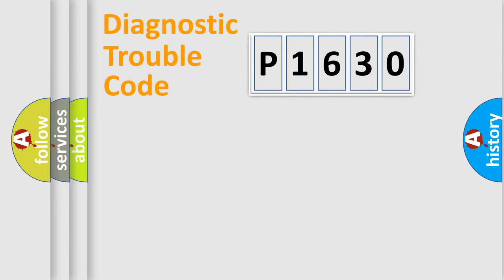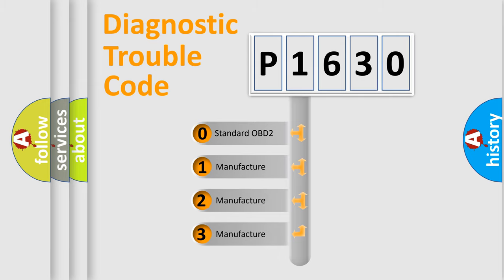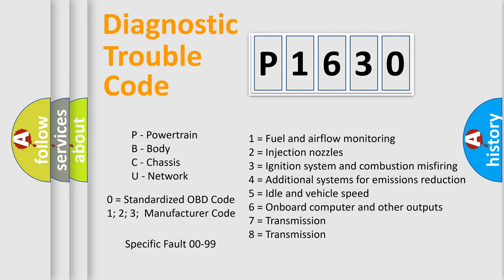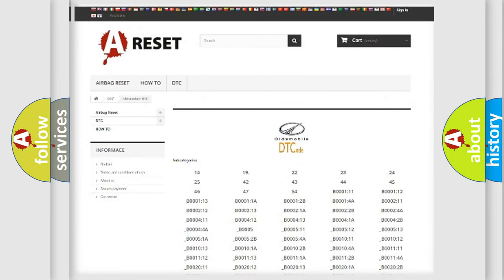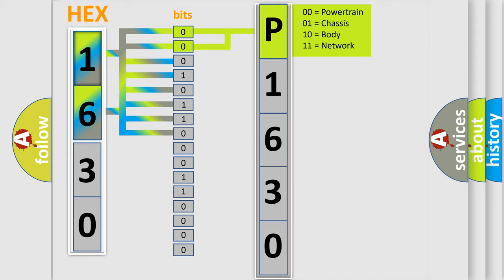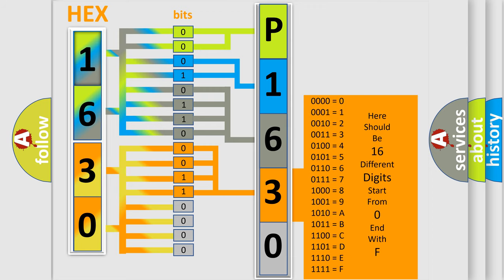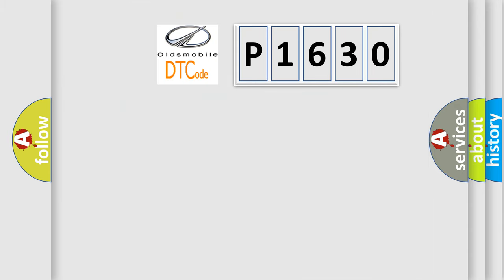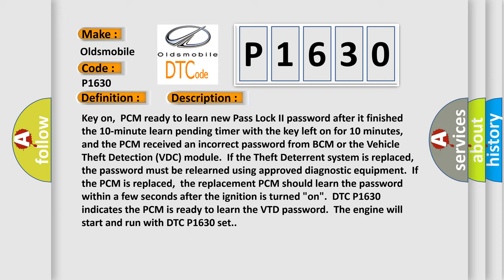DTC Oldsmobile P1630 Short Explanation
Contents:
0:21 Basic DTC analysis according to OBD2 protocol standard.
1:48 Insight into programming
2:58 A diagnostically understandable description of the Diagnostic Trouble Code
3:05 Basic error definition

Make:
Oldsmobile
Code:
P1630
Definition:
Theft Deterrent Learn Mode Active
Description:
Key on,PCM ready to learn new Pass Lock II password after it finished the 10-minute learn pending timer with the key left on for 10 minutes,and the PCM received an incorrect password from BCM or the Vehicle Theft Detection (VDC) module.If the Theft Deterrent system is replaced,the password must be relearned using approved diagnostic equipment.If the PCM is replaced,the replacement PCM should learn the password within a few seconds after the ignition is turned "on".DTC P1630 indicates the PCM is ready to learn the VTD password.The engine will start and run with DTC P1630 set.
Cause:
Refer to Programming the Theft Deterrent SystemPerform the Powertrain Onboard Diagnostic System Check